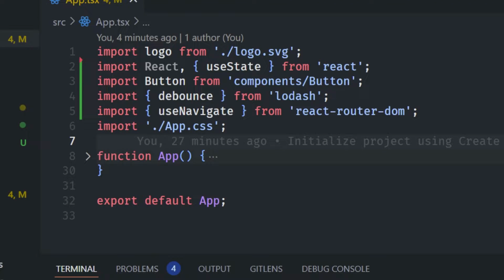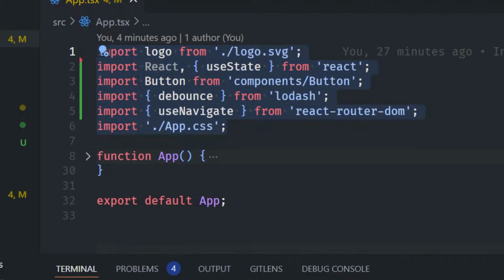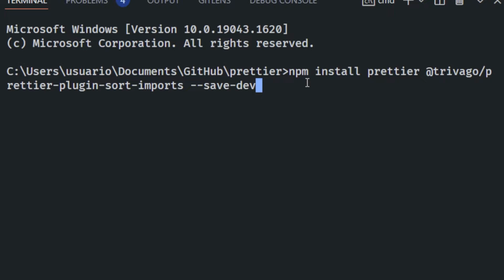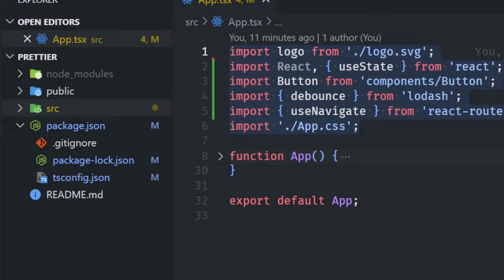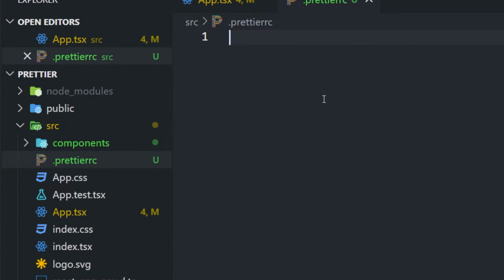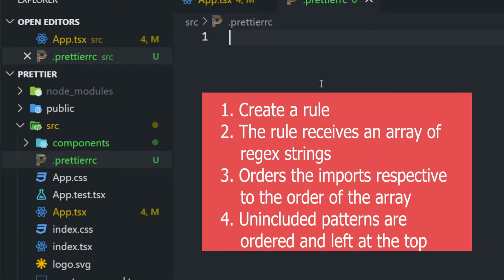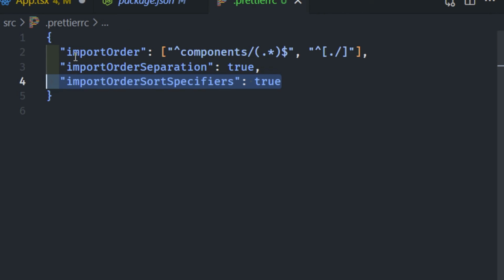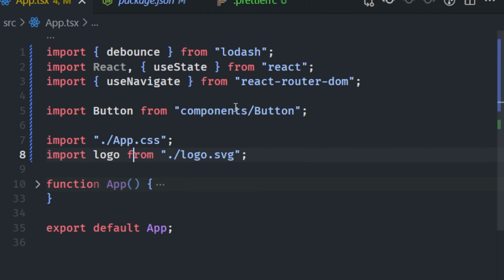How to order imports with prettier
How to order imports with prettier. In this tutorial, I go over how to quickly set up sorted imported in a react application.

💻 Editor Settings